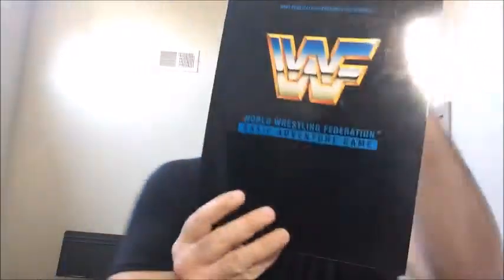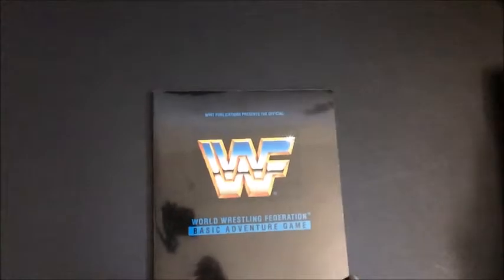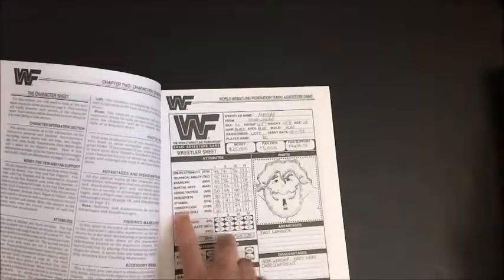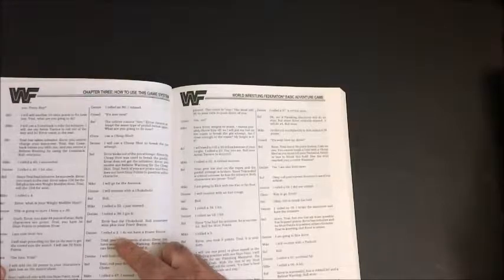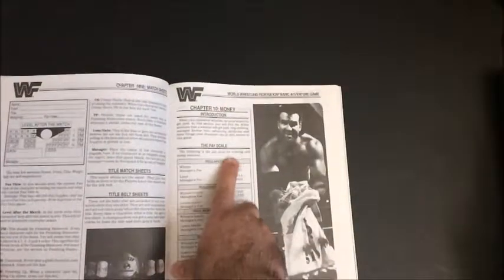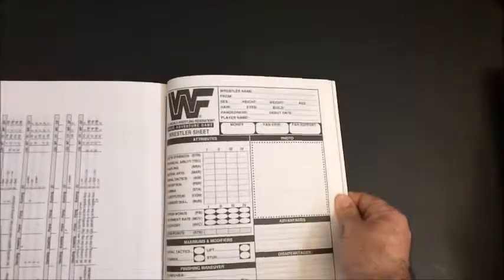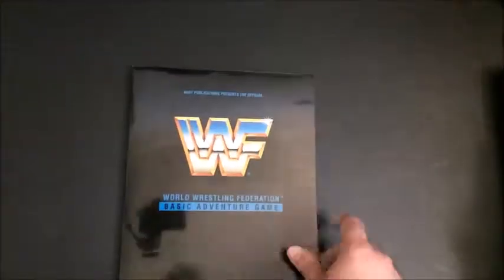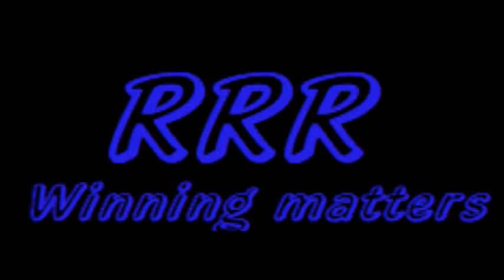WWF WWE Rpg Book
Ep 15